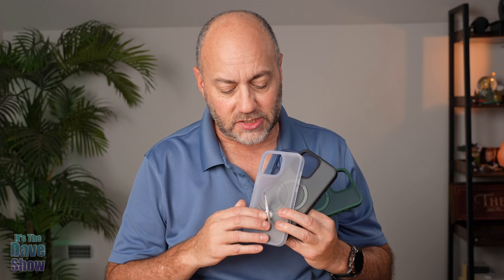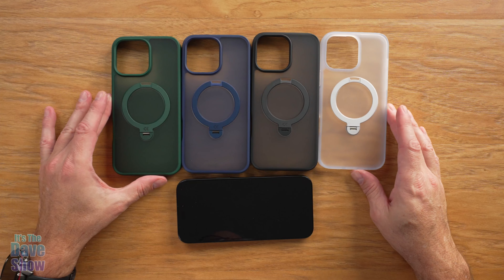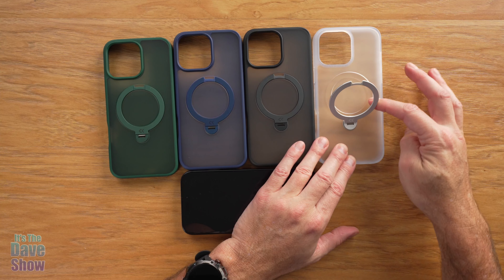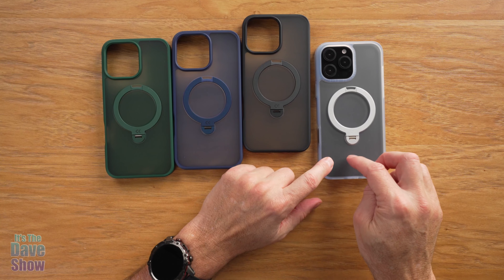CaseKoo iPhone 16 pro max ring kickstand 360 phone case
CASEKOO Designed for iPhone 16 Pro Max Case with Upgraded Rotatable Magnetic Stand [Military Drop Protection] [Compatible with MagSafe] Matte Translucent Slim ProMax Case 6.9 Inch 2024